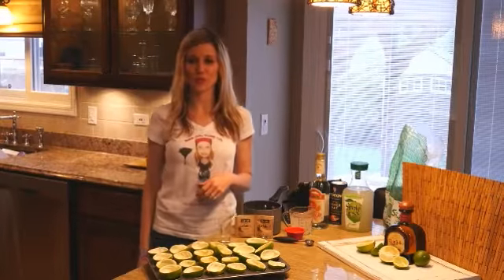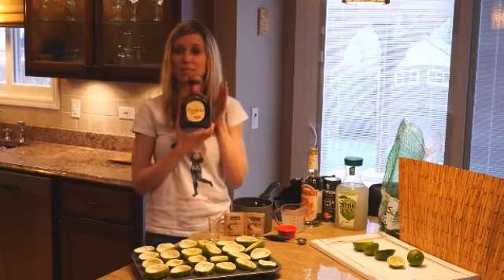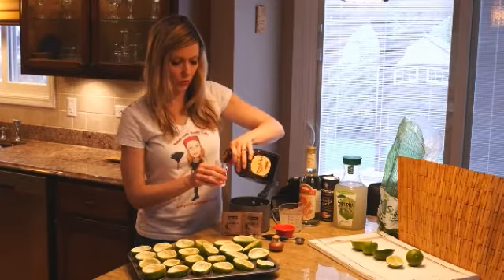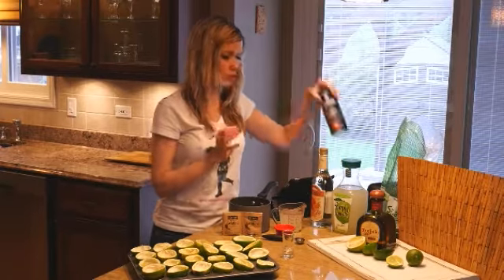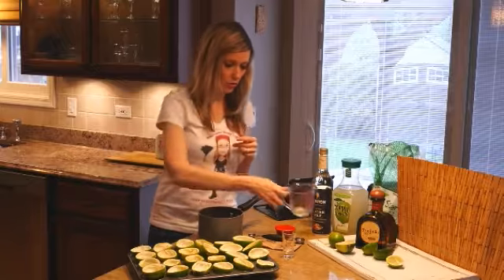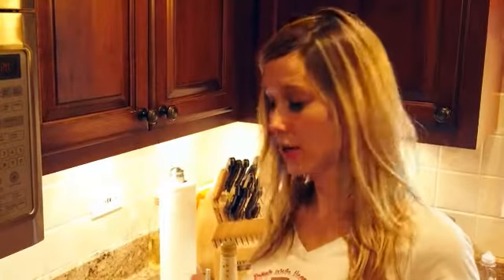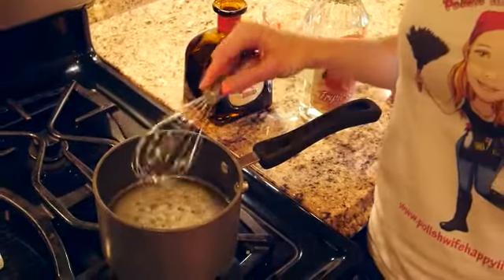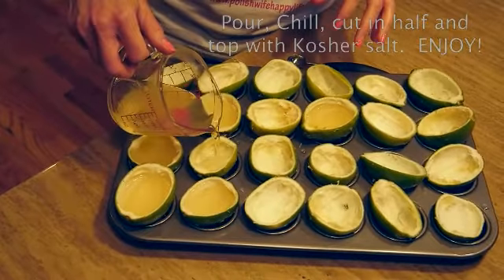How to make Margarita Wedges - full tutorial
Enjoy these fun and tasty margarita wedges!